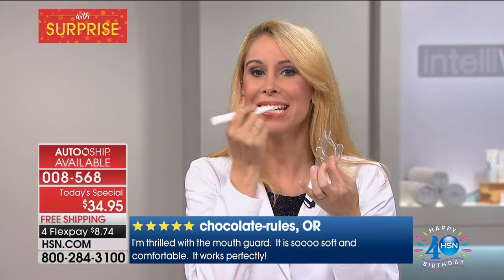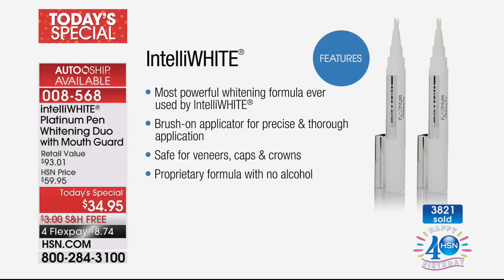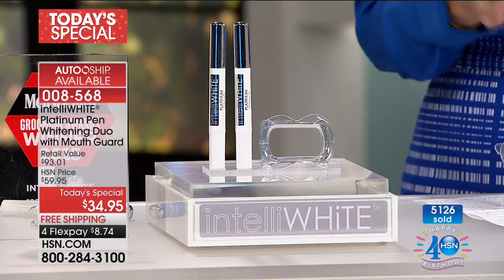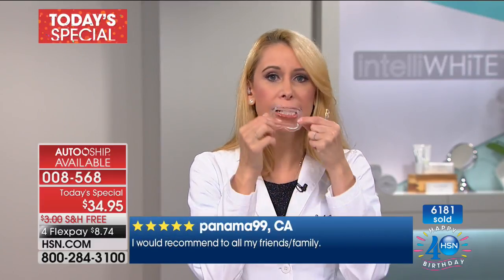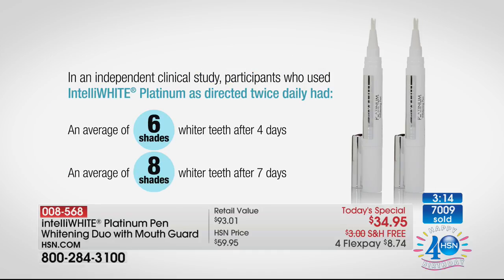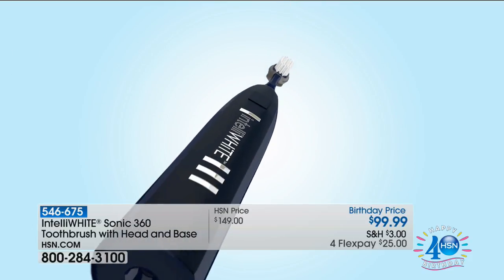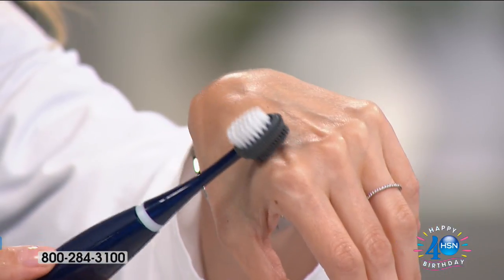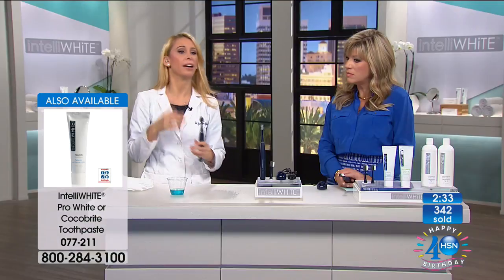HSN | intelliWHiTE Beauty Celebration 07.19.2017 - 12 AM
Advanced teeth whitening system uses pulsating LED blue-light technology, which gives whiter smiles. Discover state of the art formulations, created by celebrity dentist Dr. Jablow, to improve oral health while whitening teeth, at home or on the go.